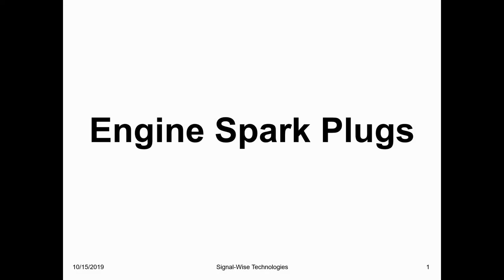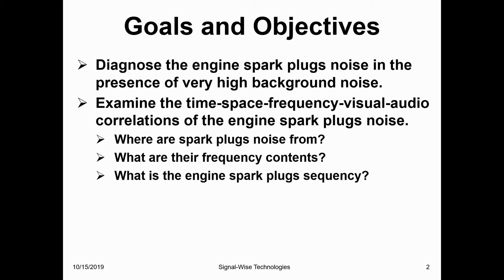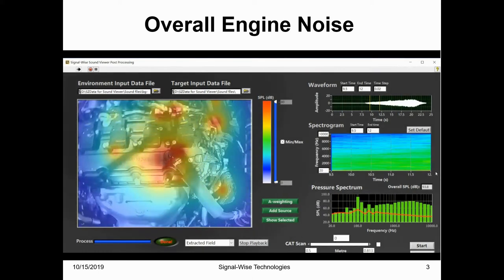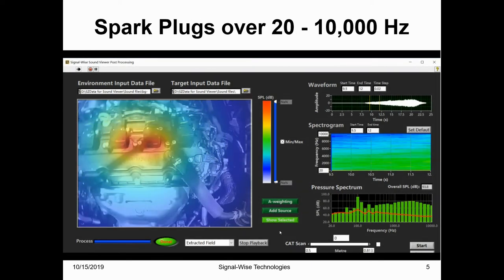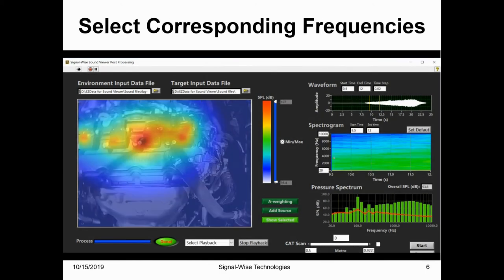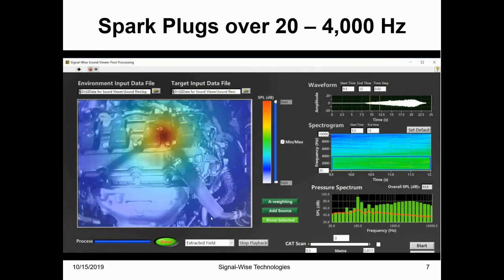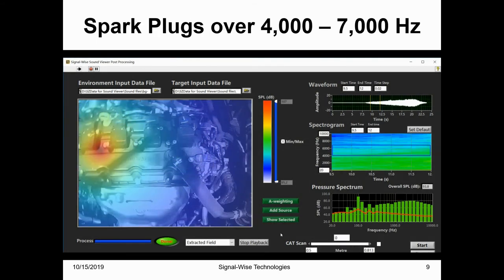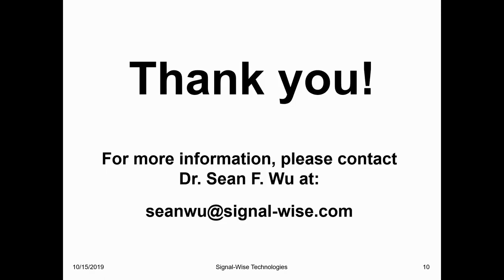Sound Viewer engine spark plugs noise analyses (20190917)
Examine the engine spark plugs sequence in non-ideal environment.